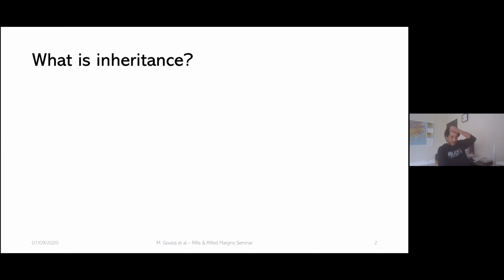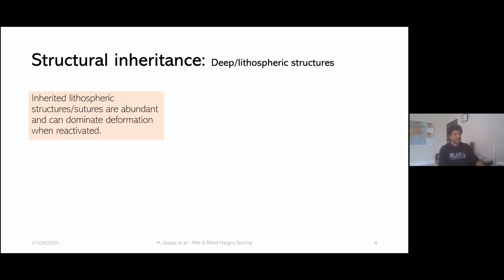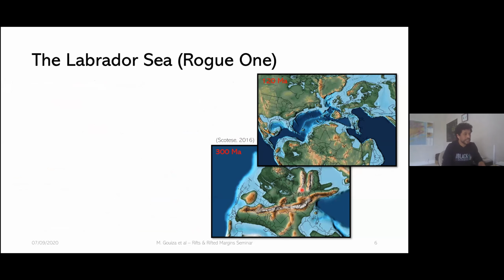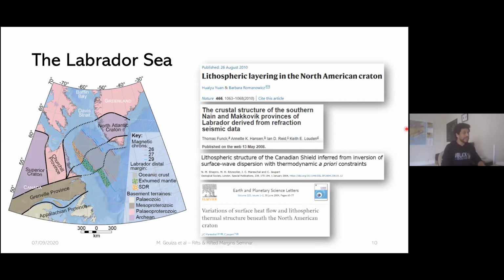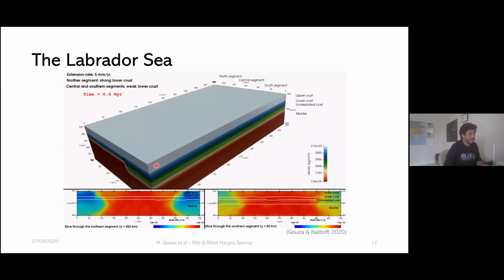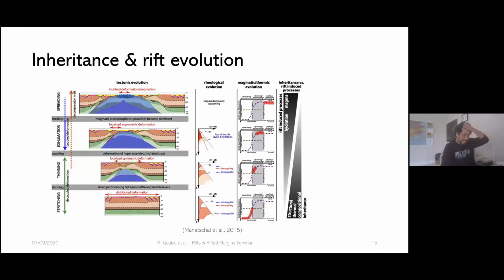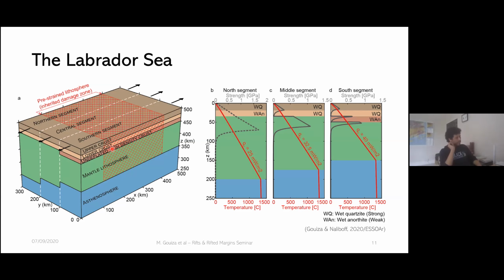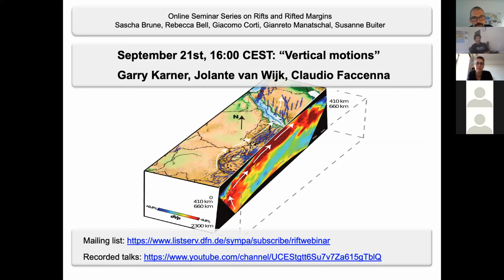7.3 Mohamed Gouiza - Rifted margin segmentation, the role of rheological inheritance in Labrador Sea